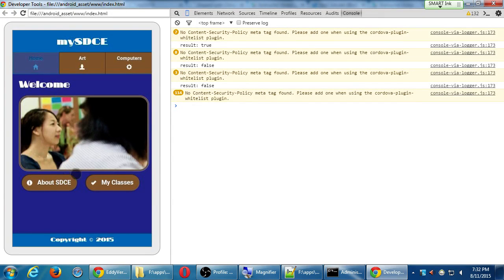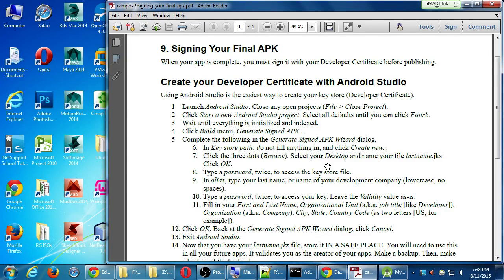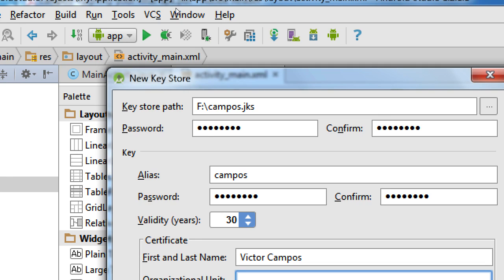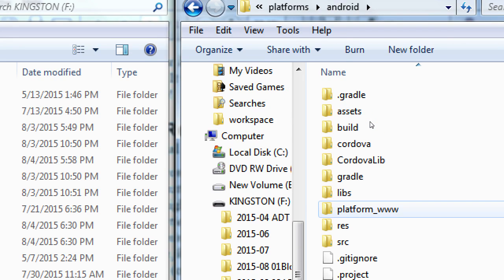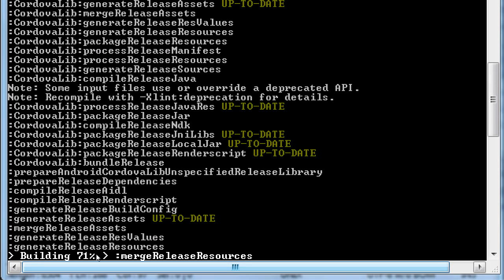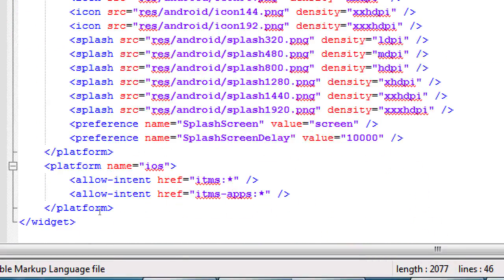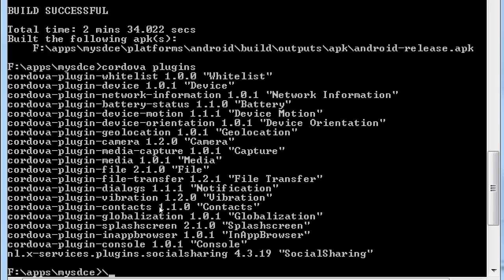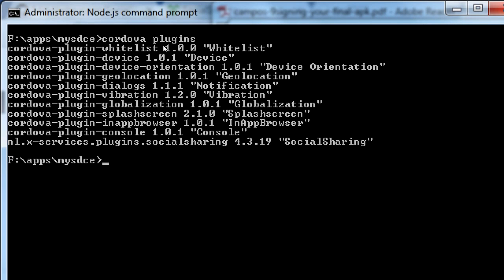SDCE Android III 2015 08 11 B